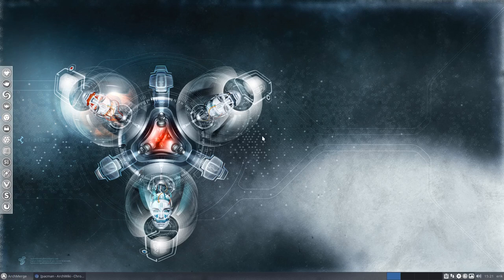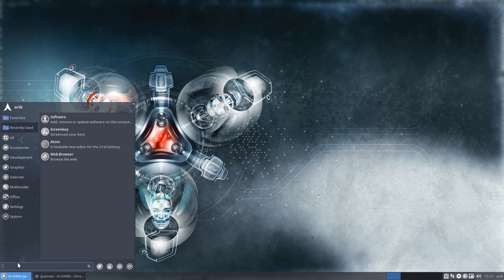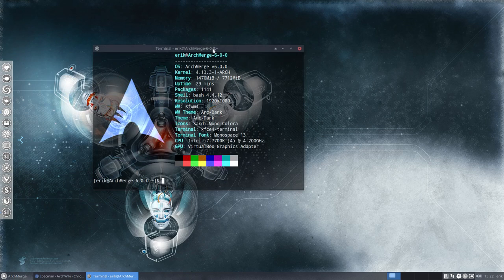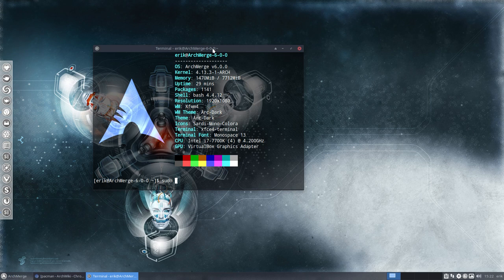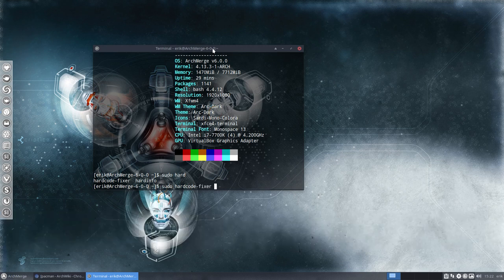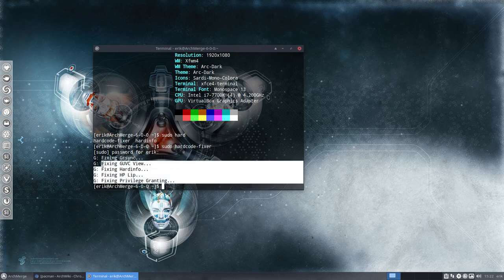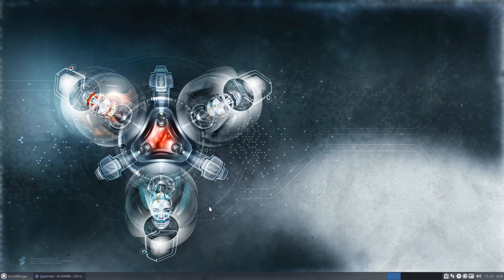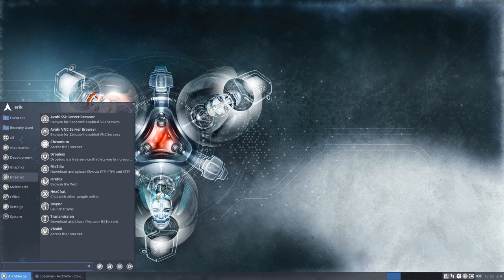ArchMerge : 14 how to fix icons that never change their look whatever theme you choose